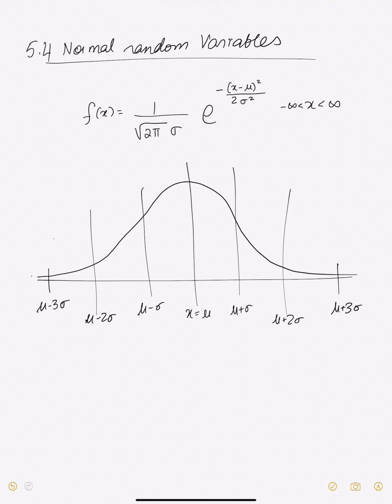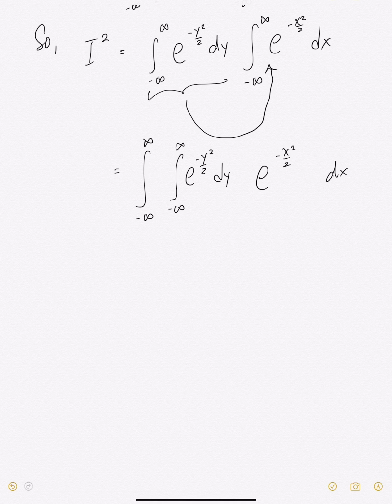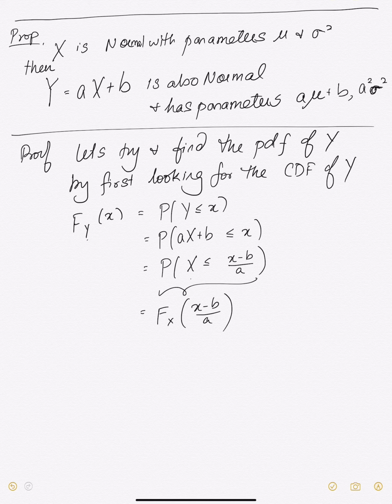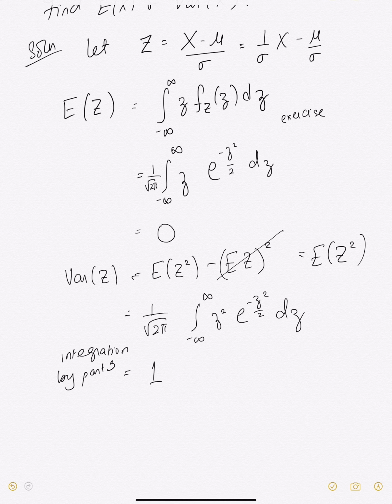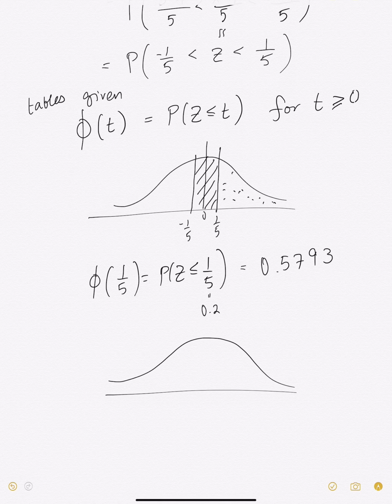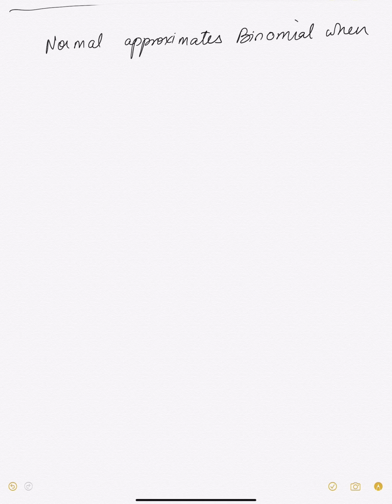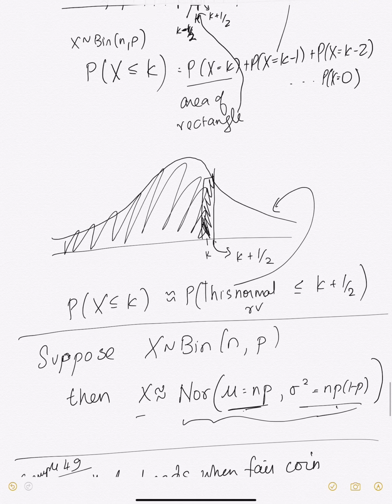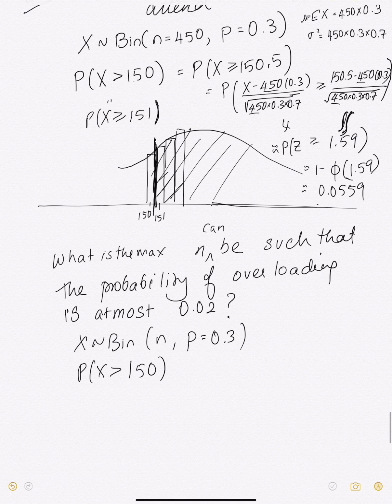Chapter 5 video 4 (Probability)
Section 5.4 Normal Random Variables